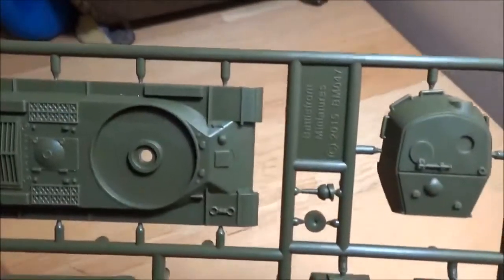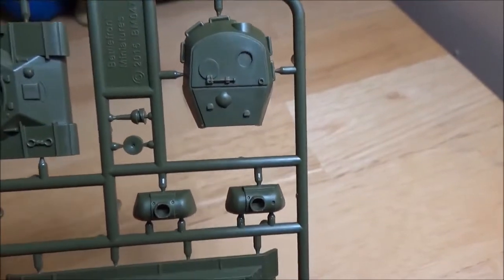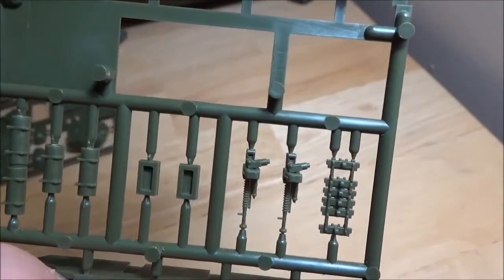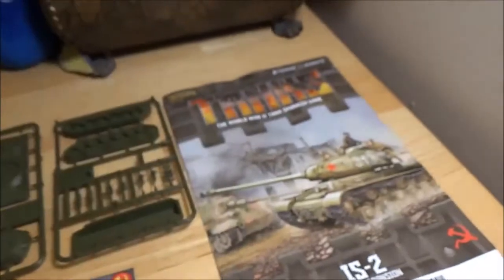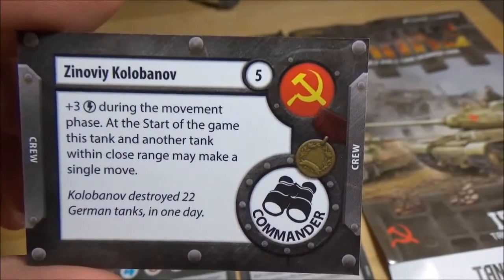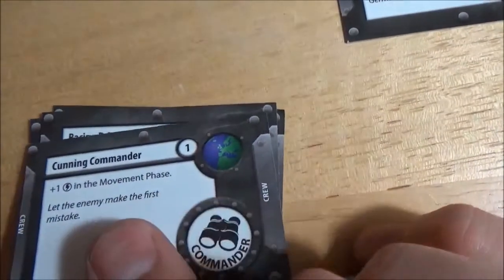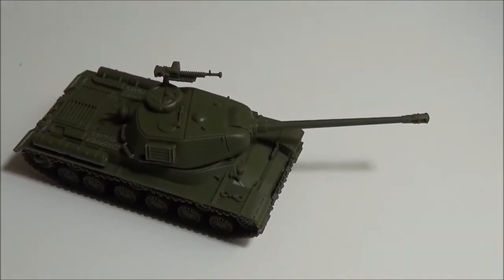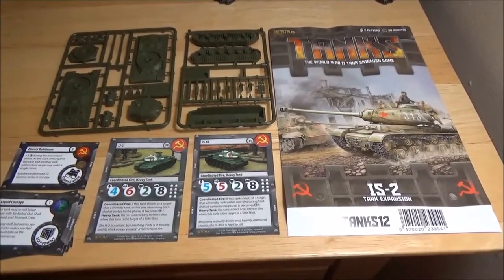Tanks: Soviet IS-2 / IS-85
A re-upload, trying to fix the stupid YouTube bug that was preventing me from monetizing the original video.

Named after the Soviet leader Joseph Stalin, the IS series of heavy tanks was designed to help the red army break through enemy positions. Its gun fired heavy high-explosive shells that could destroy enemy tanks, entrenchments, and bunkers alike.